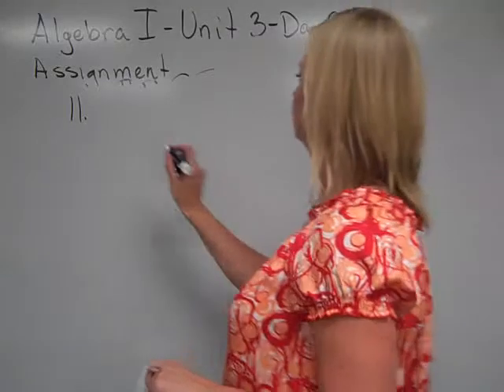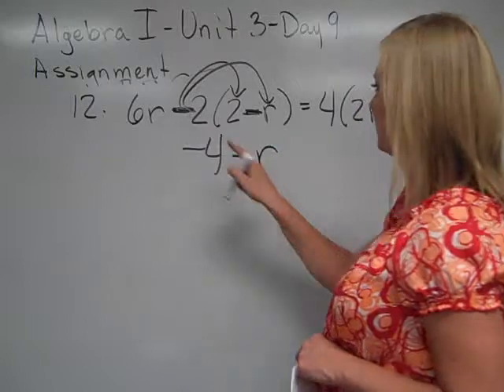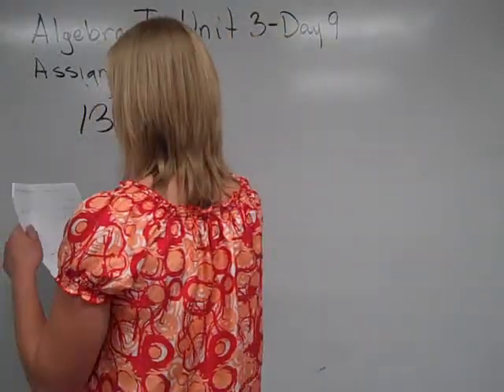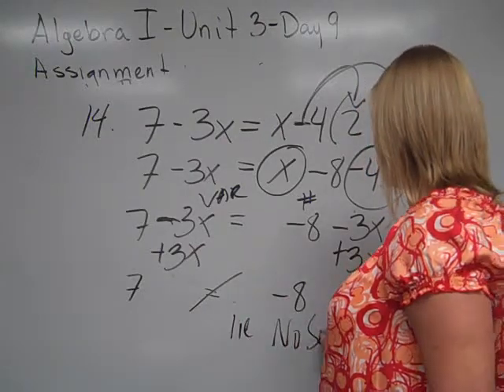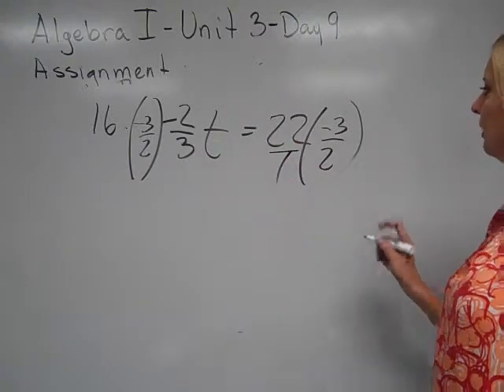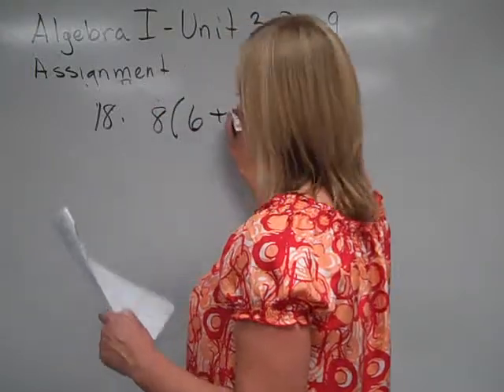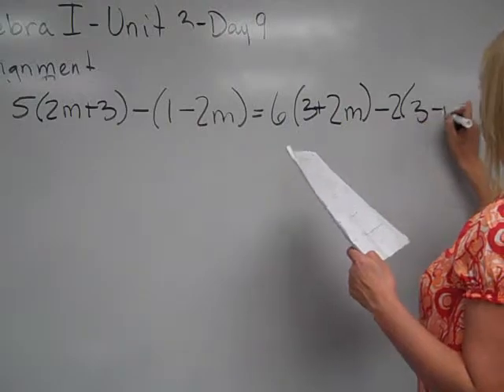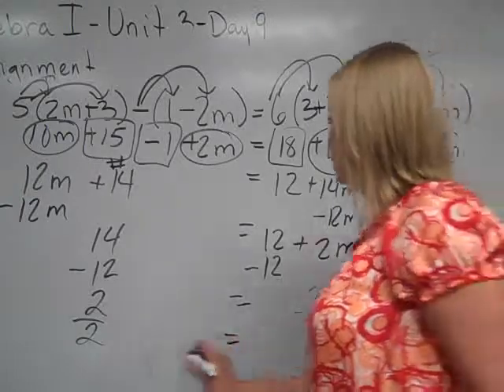AlgebraI Unit3 Day9 11 20